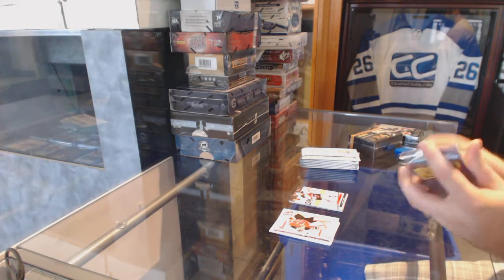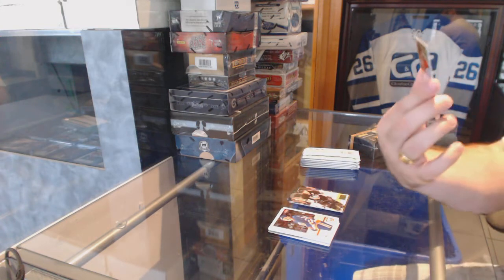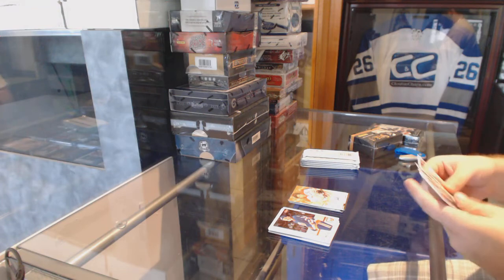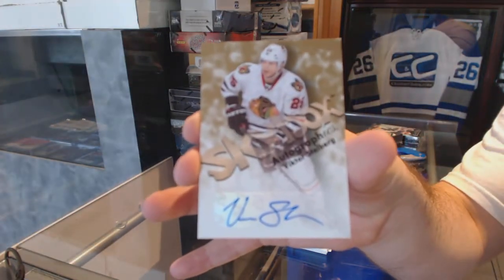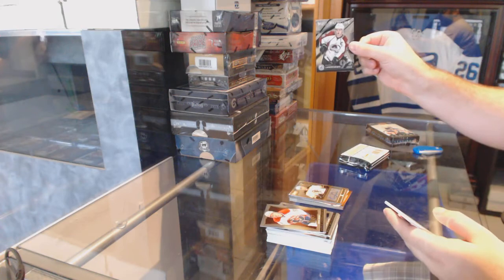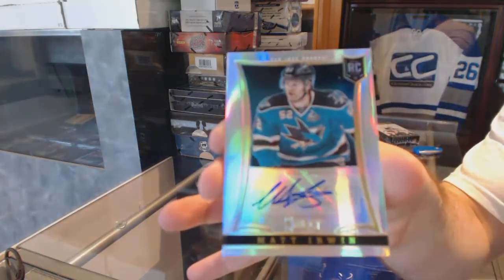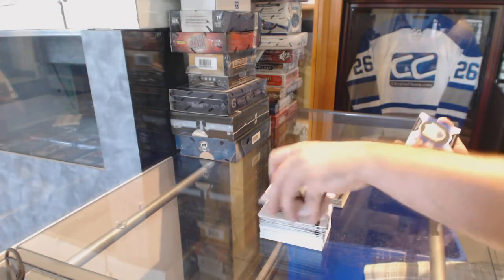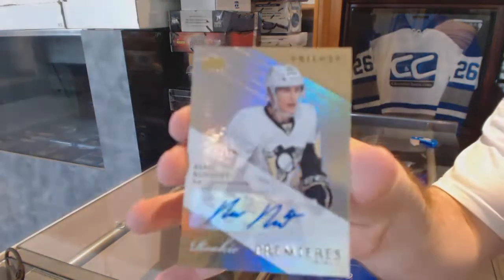12-13 UD Fleer Retro, 13-14 UD Trilogy & 13-14 Panini Select Hockey Box Break - C&C GB #6266